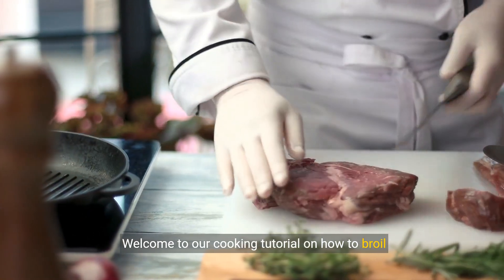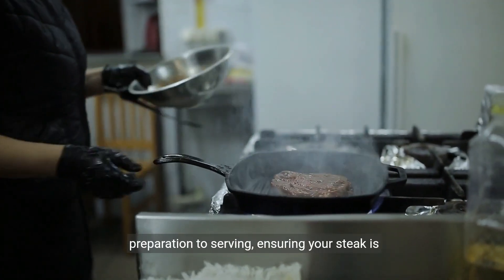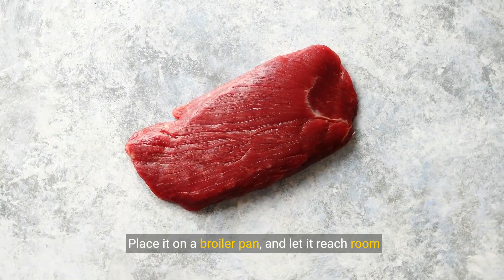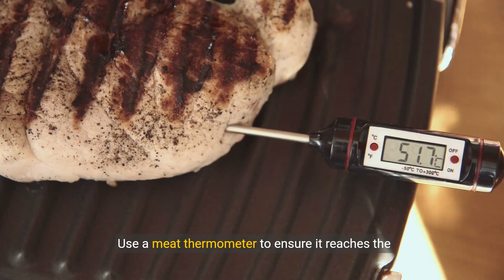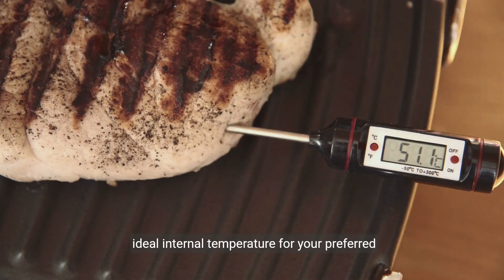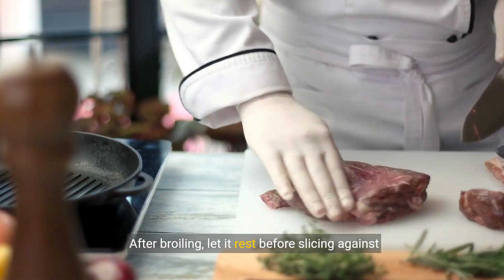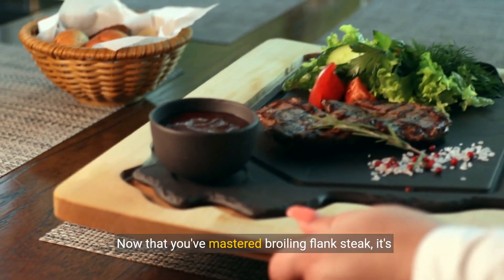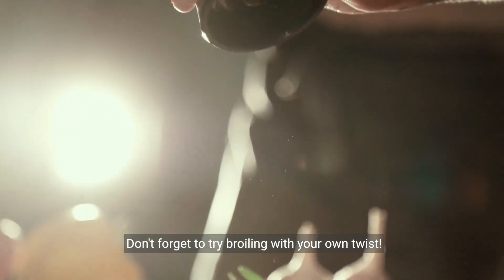How to broil flank steak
To broil flank steak, start by preheating your broiler on high. Season the flank steak with salt, pepper, and any other desired seasonings. Place the steak on a broiler pan or baking sheet and broil for about 5-7 minutes on each side for medium-rare, or longer for desired doneness. Let the steak rest for a few minutes before slicing it against the grain to ensure tenderness.

Additional tips for broiling flank steak:

Marinate the steak for extra flavor and tenderness. A simple marinade of olive oil, soy sauce, garlic, and herbs works well.
Make sure to let the steak come to room temperature before broiling to ensure even cooking.
Keep an eye on the steak while broiling to prevent it from overcooking. Flank steak can quickly go from perfectly cooked to tough if left under the broiler for too long.
Consider using a meat thermometer to check the internal temperature of the steak. For medium-rare, aim for 130-135°F (54-57°C).
Serve the broiled flank steak sliced thinly against the grain for maximum tenderness.

By following these tips and techniques, you can create a delicious broiled flank steak that is juicy, flavorful, and perfectly cooked.